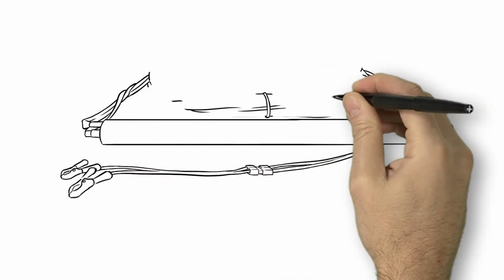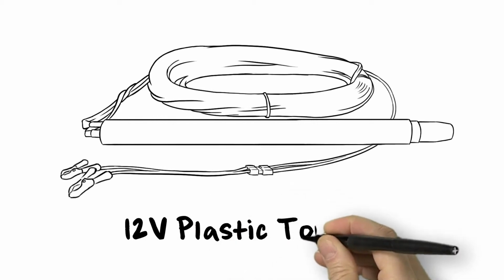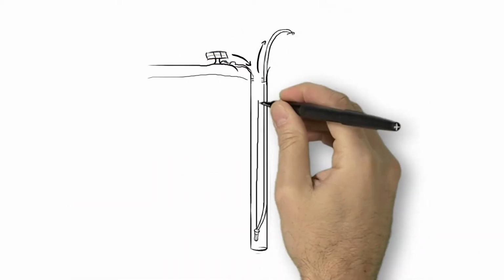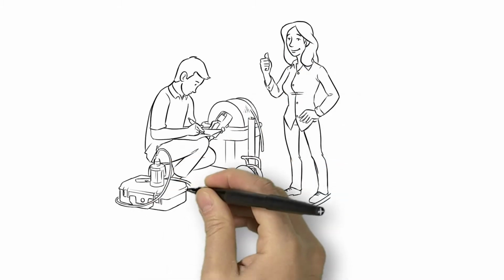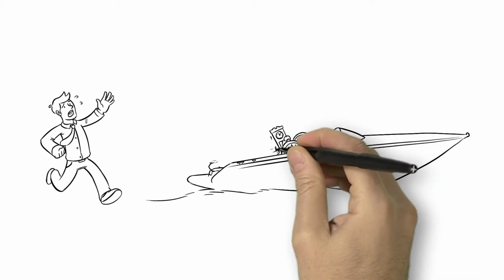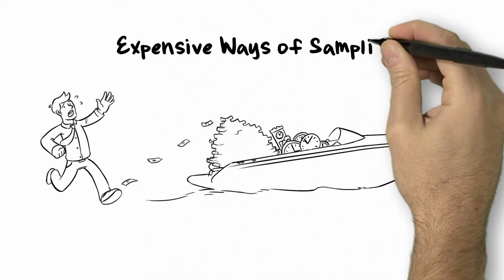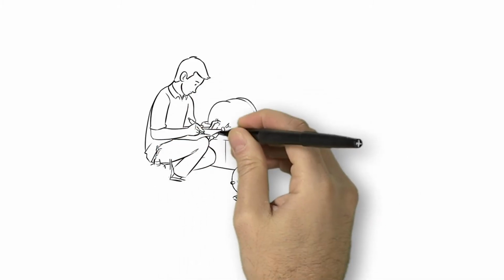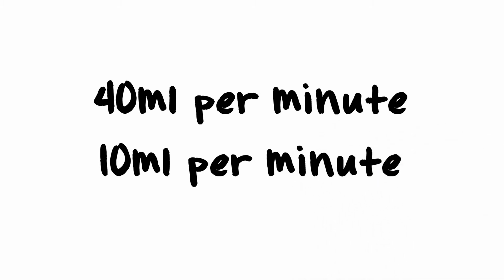Proactive Environmental Products® 12 volt groundwater sampling plastic pumps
Proactive Environmental Products® understands your need for reliable, accurate, and efficient groundwater pumps, such as Plastic Pumps. Proactive Environmental Products® has provided the premier Proactive Environmental Products® Plastic Pumps as well as the complete line of groundwater sampling pumps and accessories to our many satisfied customers for over eleven years. The lightweight Plastic Pumps will make your next sampling event less time consuming, will offer greater accuracy and will surely be a more enjoyable experience. Our Plastic Pumps are the “proactive” way to provide the best results for your groundwater sampling needs.